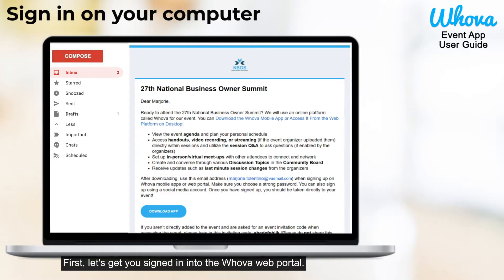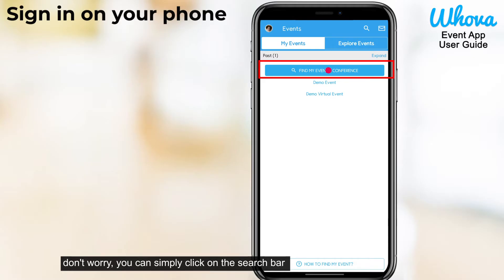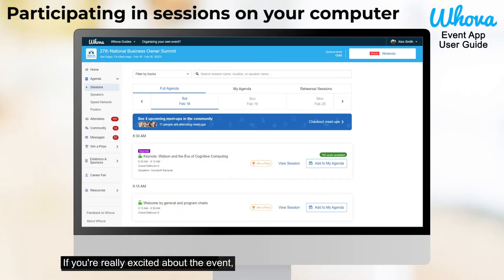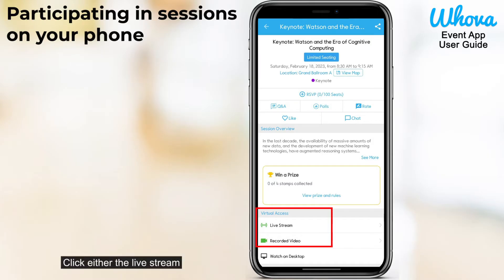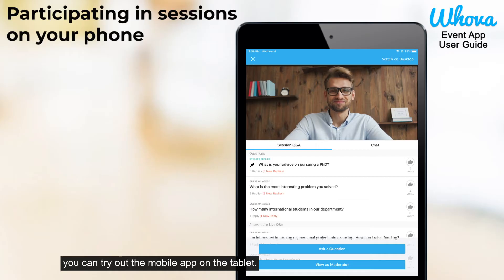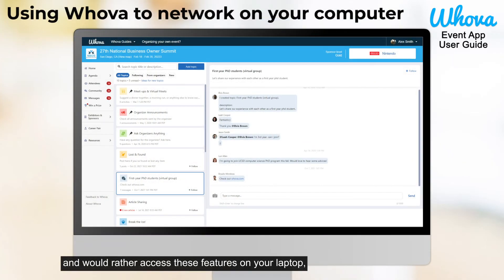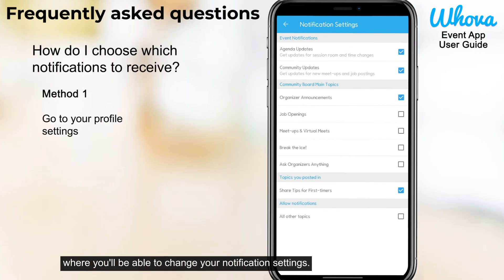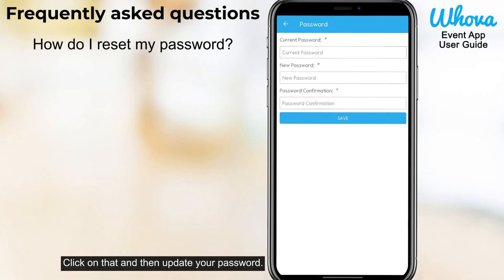Whova Mobile and Web App User Guide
This video helps the event attendees to get familiar with the Whova app for their events. It covers how to sign in to Whova, find the event, join the sessions, and start networking with others.

Whova saves organizers time and provides the best experience for attendees. The Whova event app has been a leader in attendee engagement and networking since 2014. It has received both the Best Event App award and the People's Choice Award from the Event Technology Awards, and has been used at over 10K in-person and virtual events worldwide.